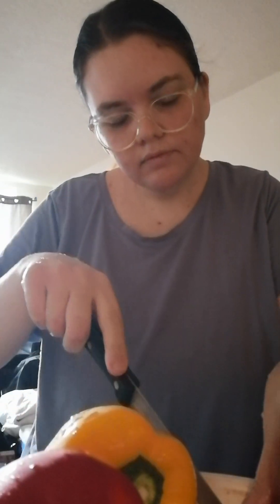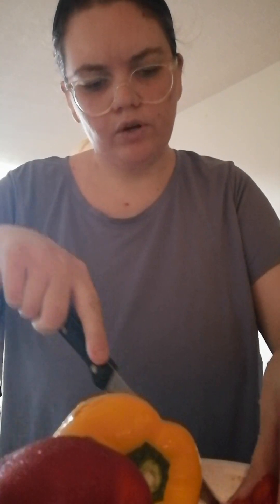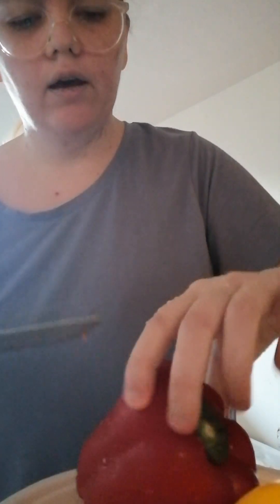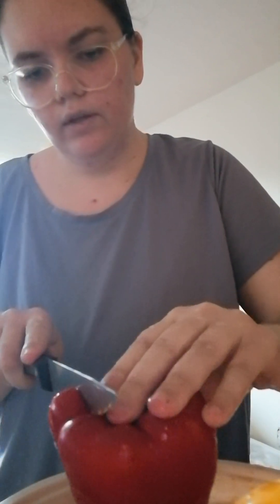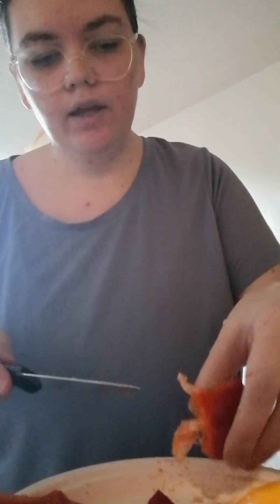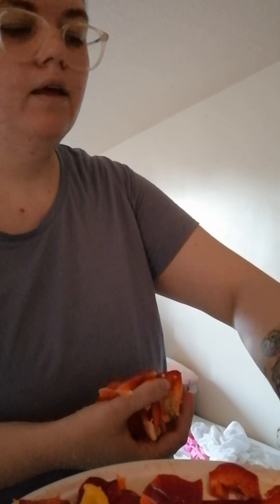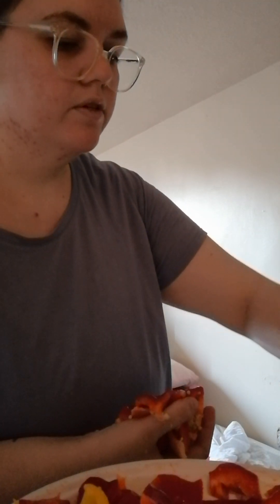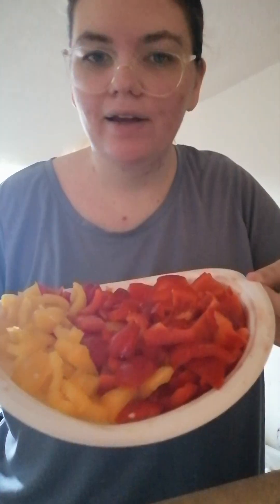prepare some fresh vegetables with me + chit chat!